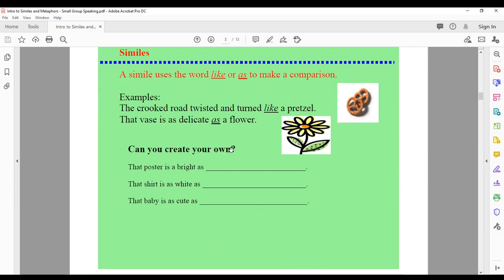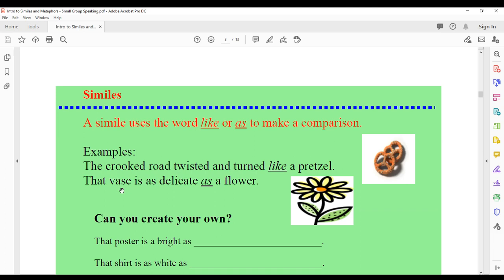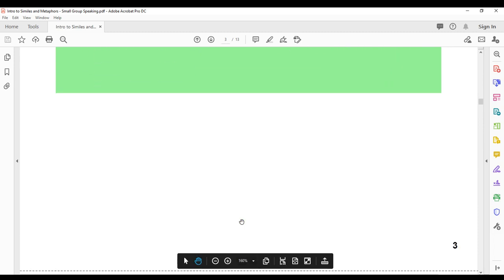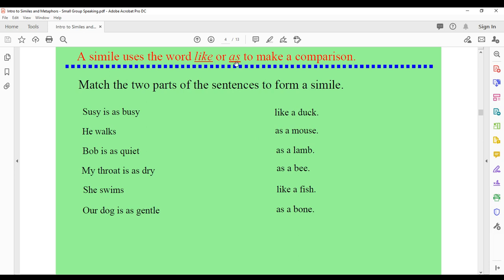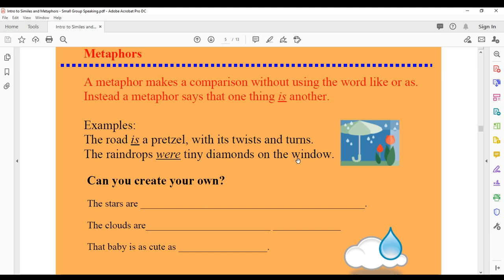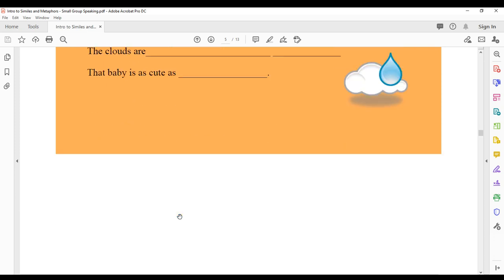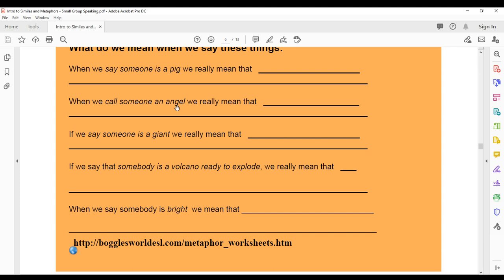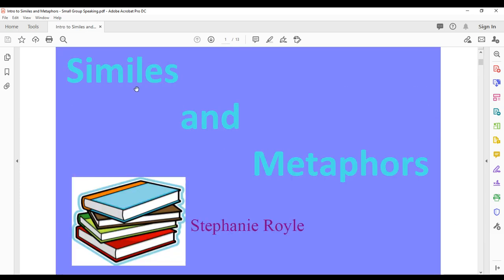Video: Similes and Metaphors Explained